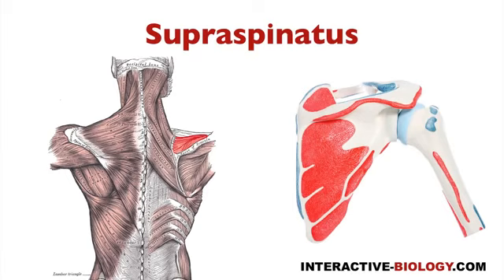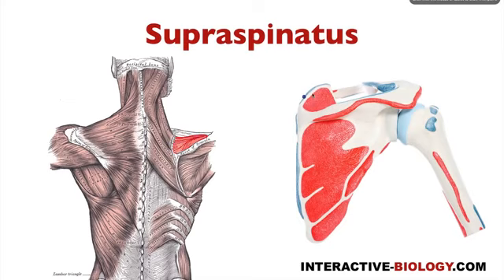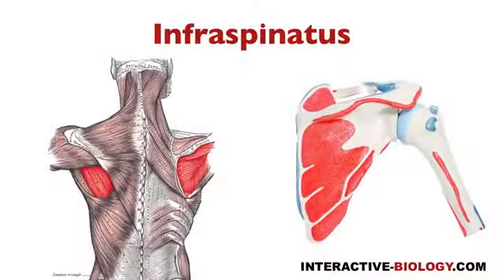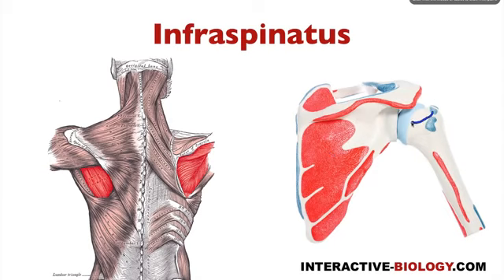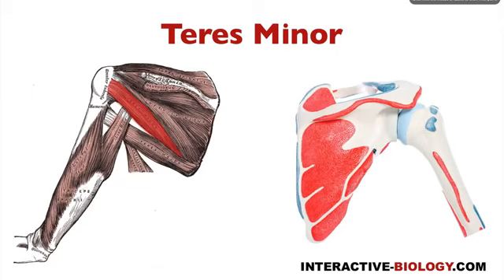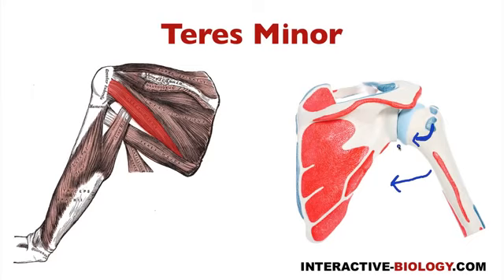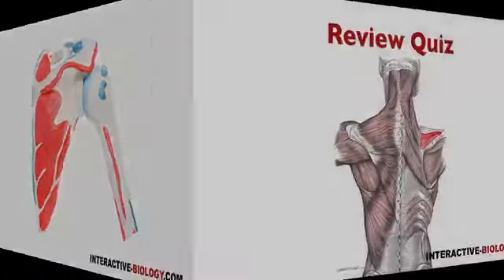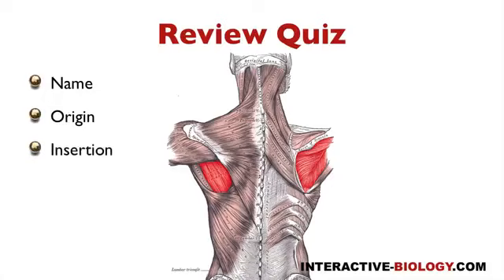Supraspinatus Infraspinatus and Teres Minor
Supraspinatus  Infraspinatus  and Teres Mino